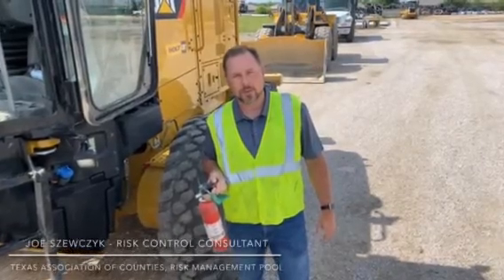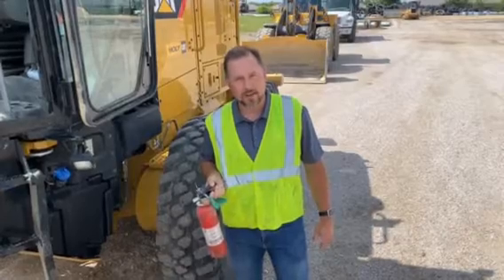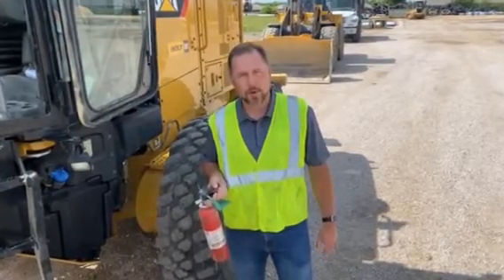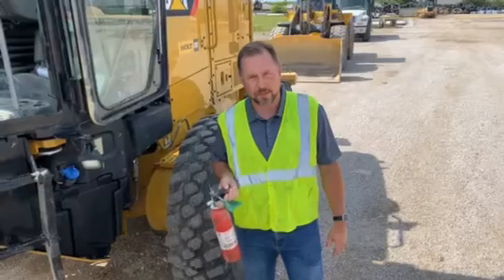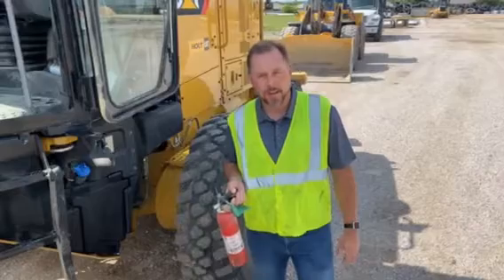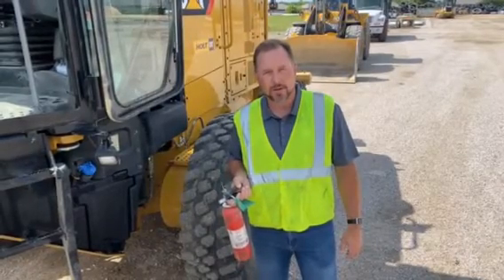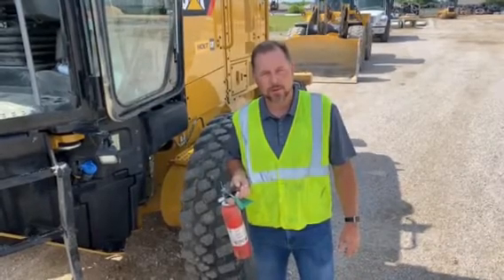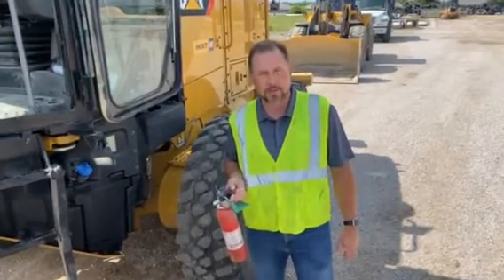Fire Safety Training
Do you know how to operate a fire extinguisher? Consider attending a fire safety training or participate in our fire extinguisher simulator to learn now. Contact your Risk Consultant for more information. Follow us for tips on how to keep your county safe.